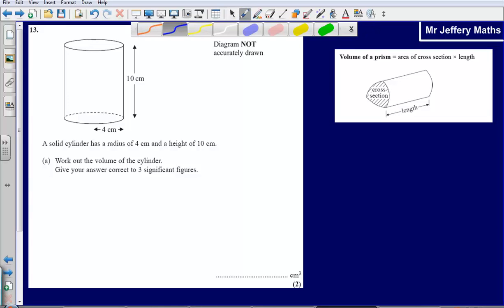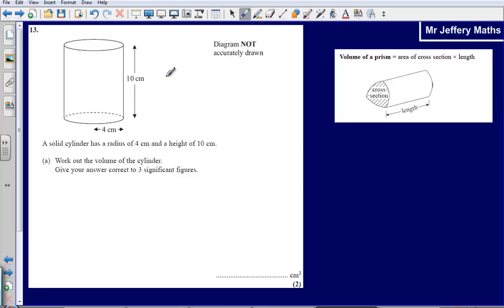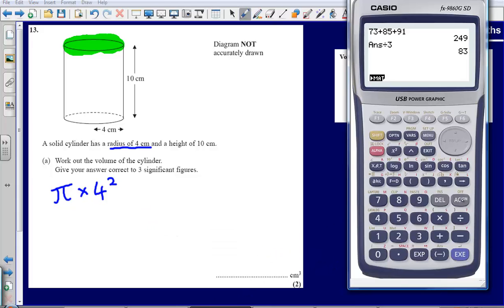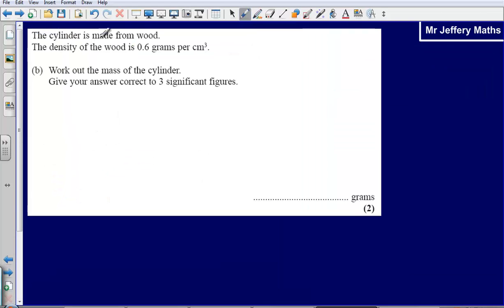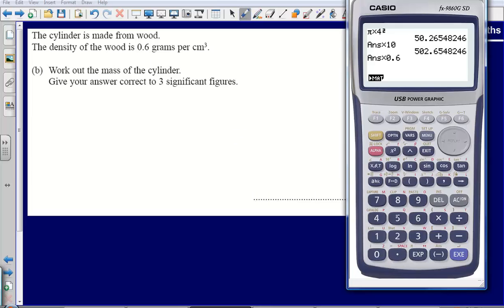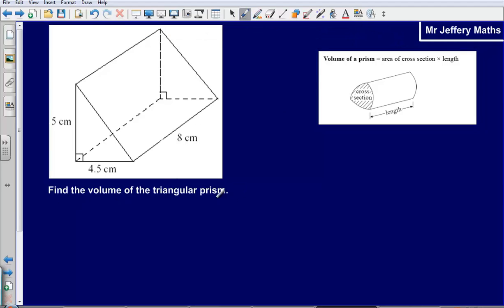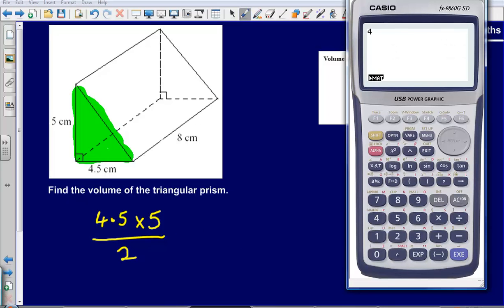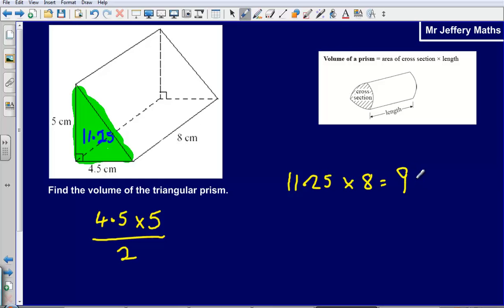Volume of a Prism - Question 13 2008 Edexcel GCSE Maths Calculator Paper Solution